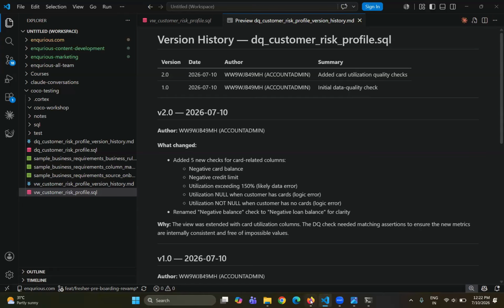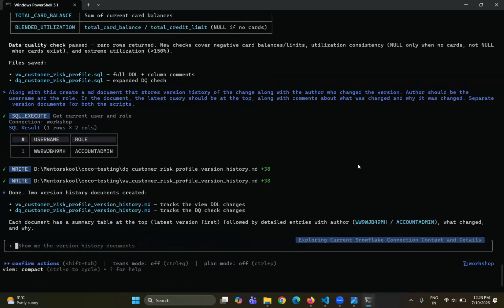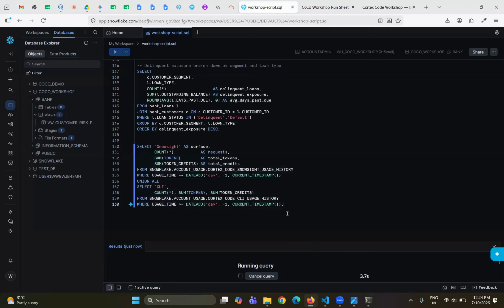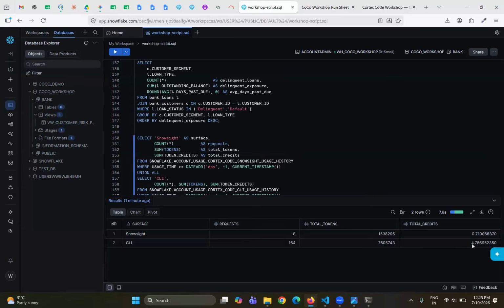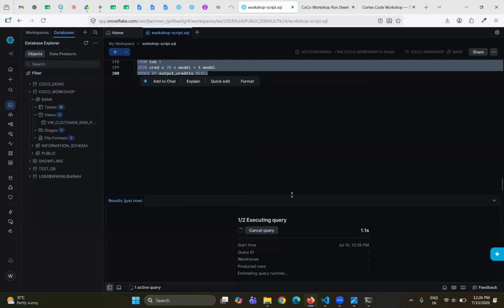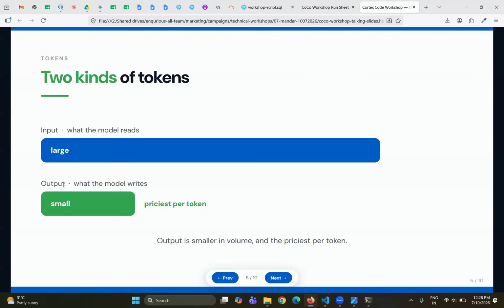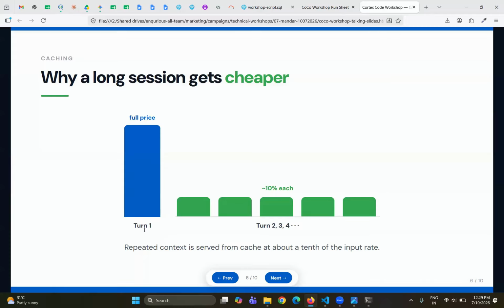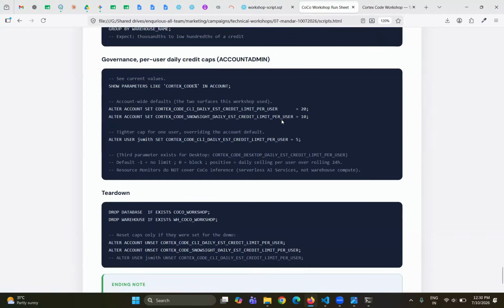Cortex Code Costs: Credits, Tokens & Spend Limits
Everyone tells you to use AI, but nobody explains how you get charged for it.
This chapter breaks down exactly what Cortex Code costs: AI credits, compute credits, and storage, plus why resource monitors do not cover AI credits.

We compare token usage between Snowsight and the CLI, decode input, output, and cached tokens, and explain why output tokens cost far more than input.

What you will learn:
- The three things Snowflake charges for and how credits map to dollars
- Reading token and credit usage from ACCOUNT_USAGE (with its data lag)
- Why output tokens run 3 to 4 times costlier than input tokens
- How prompt caching makes longer sessions cheaper
- Governance: setting daily estimated credit limits per user for CLI and Snowsight

A practical guide to using Cortex Code responsibly without a surprise bill.